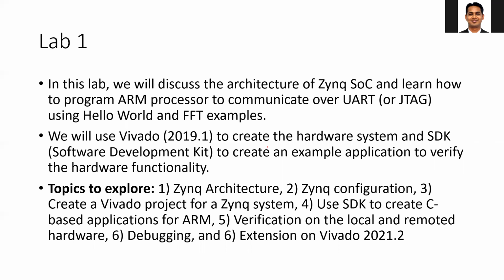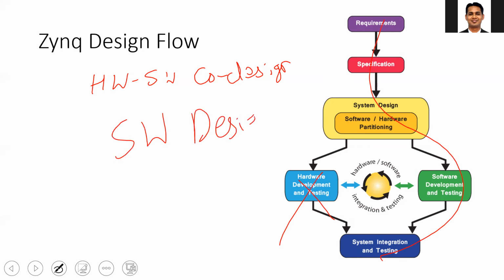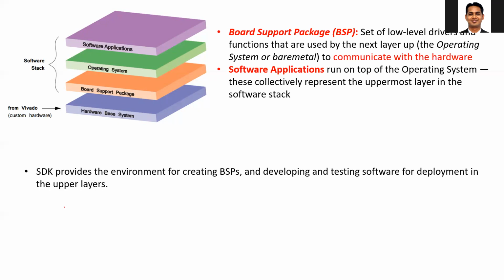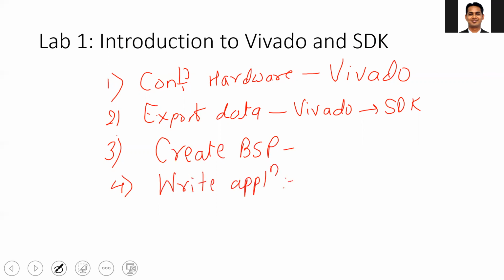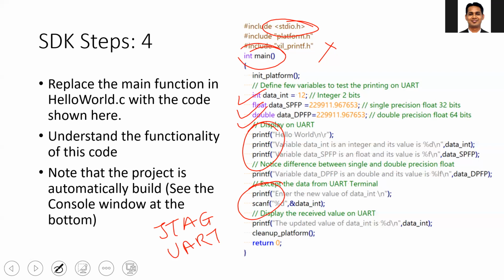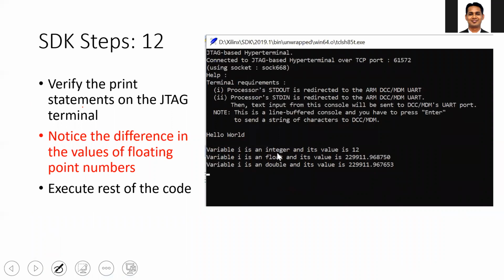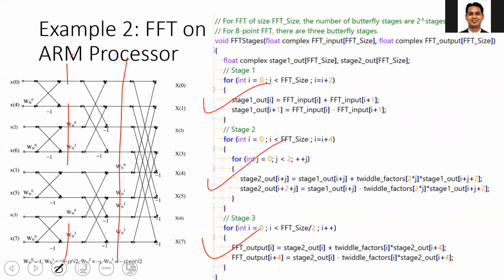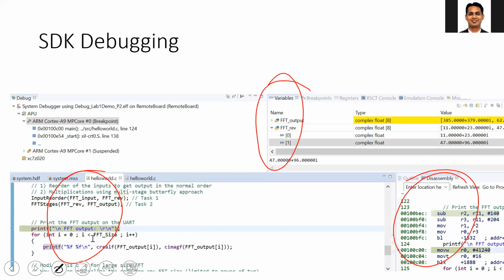IIITD AELD Lab1_P1: Review: Introduction to Vivado and SDK